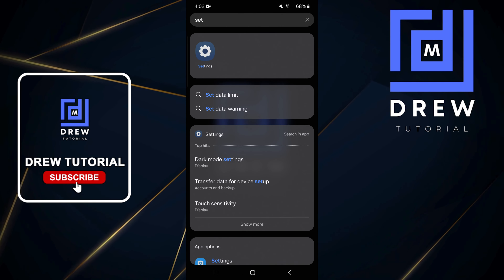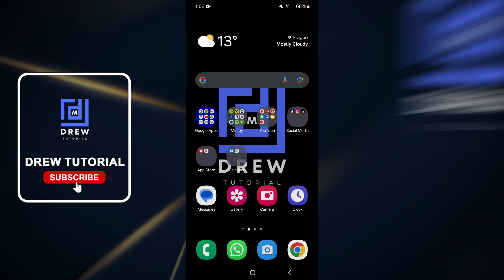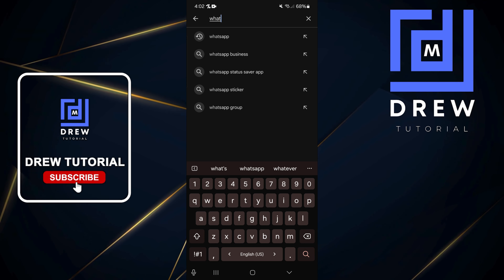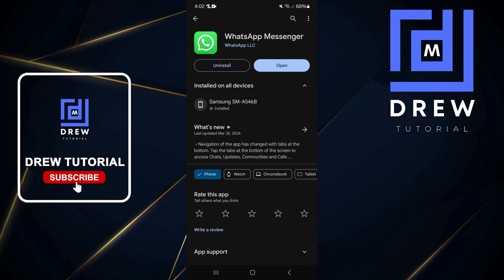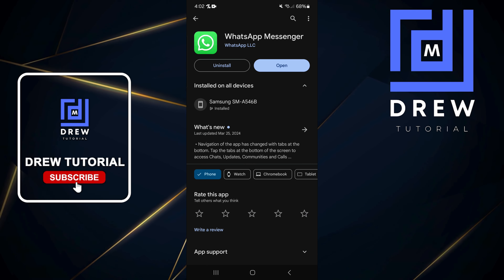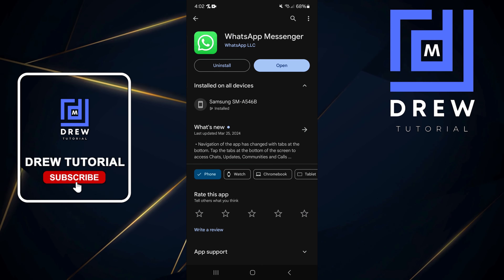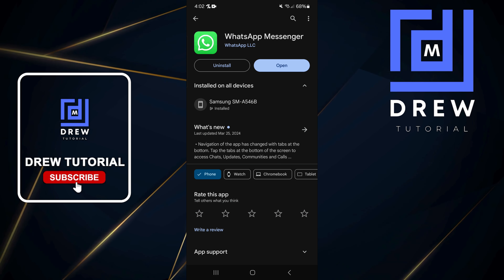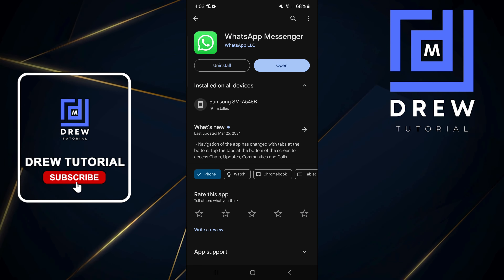How to Fix WhatsApp Notification Not Showing On Home Screen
In this tutorial, I show you How to Fix WhatsApp Notification Not Showing On Home Screen